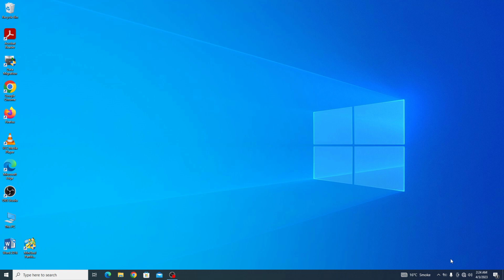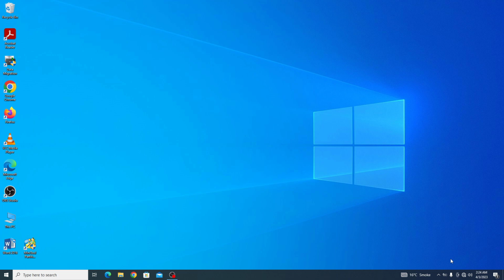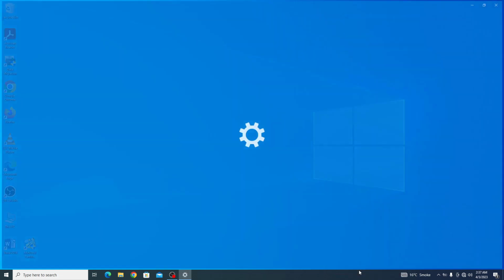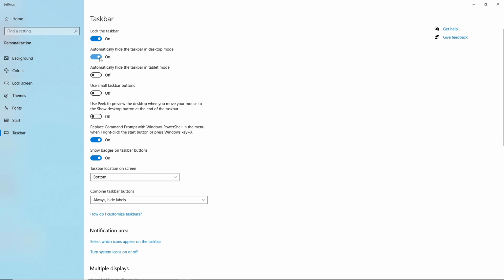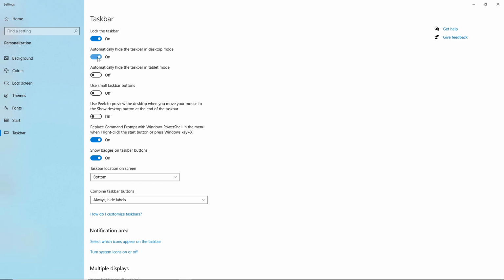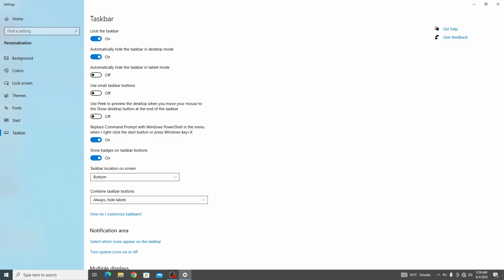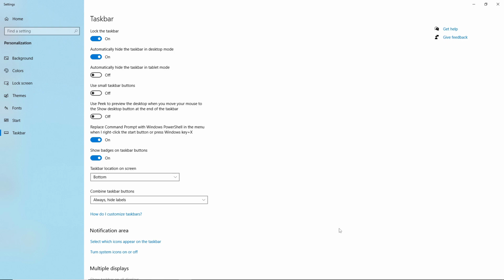How to Hide Taskbar on Windows 10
This video guides about how to hide taskbar on windows 10.

Hiding the taskbar in windows 10 is very simple and easy process.

The taskbar is a useful feature in Windows 10 that displays open apps and allows quick access to frequently used functions.

But sometimes it can be distracting espcially when playing games and in full screen.

Steps to Hide Taskbar in Windows 10

Right-click on an empty space on the taskbar and click on "Taskbar Settings".

Toggle on the "Automatically hide the taskbar in desktop mode" option.

Taskbar is now hidden.

Move your mouse cursor to the bottom of the screen and the taskbar should pop up and move your mouse away, and the taskbar should hide again.

I hope you now have a better understanding of how to hide taskbar on windows 10.

Cheers:)